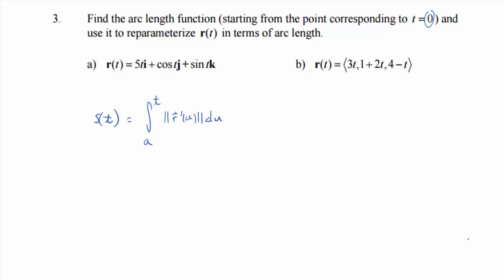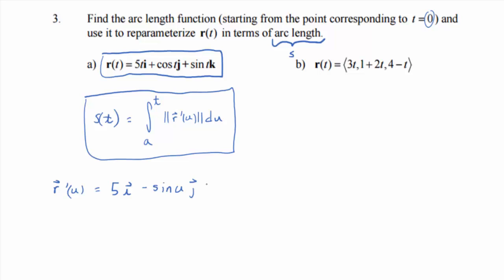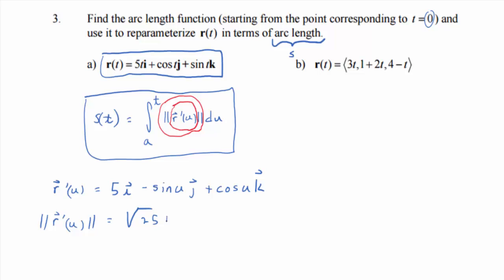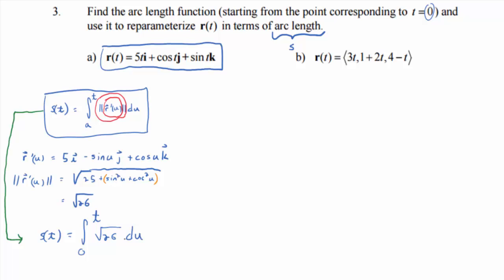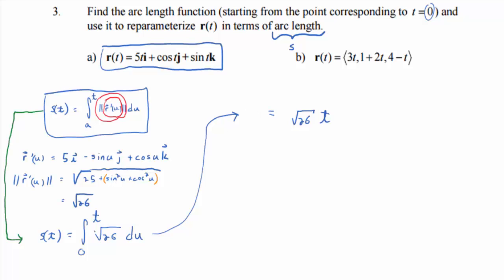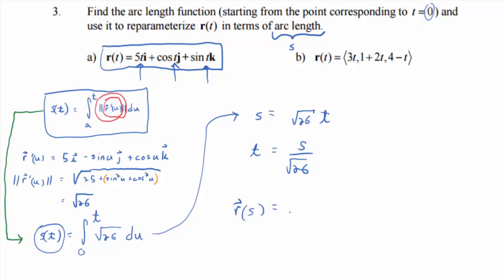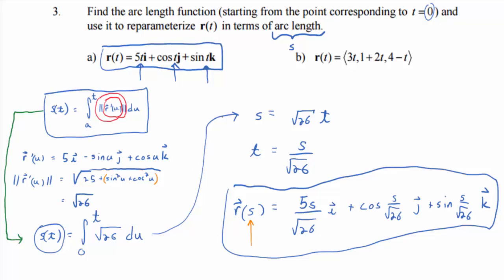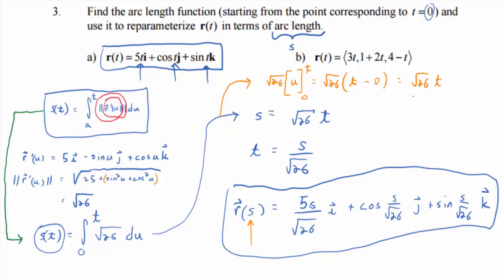13.3.3a: Parameterizing a Vector-Valued Function in Terms of Arc Length